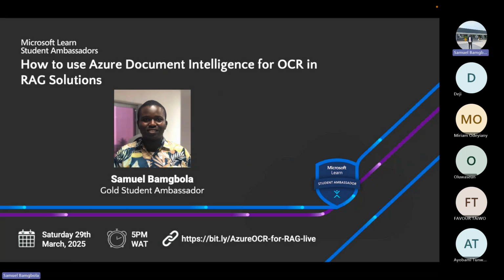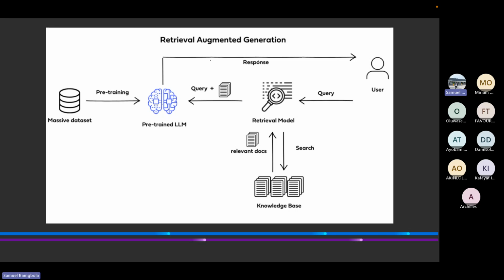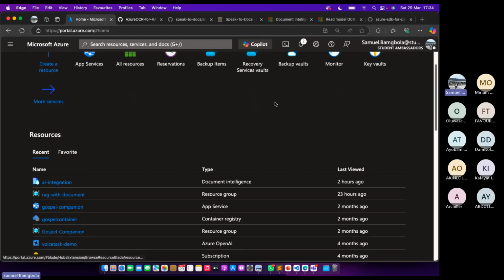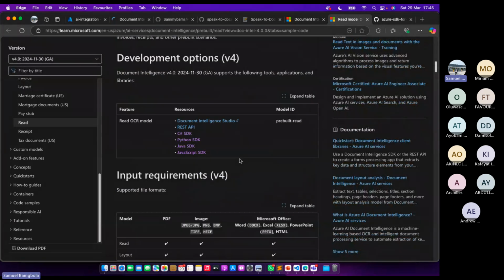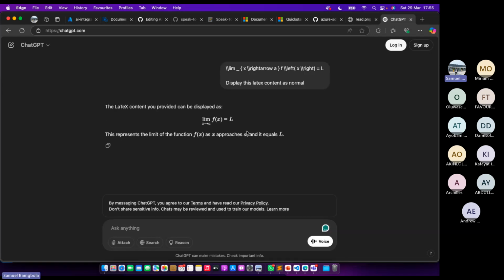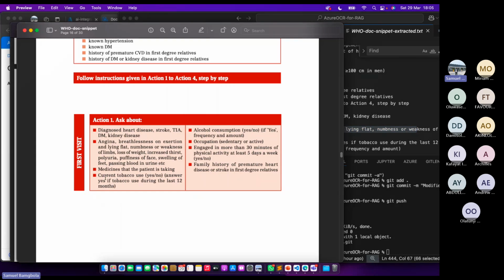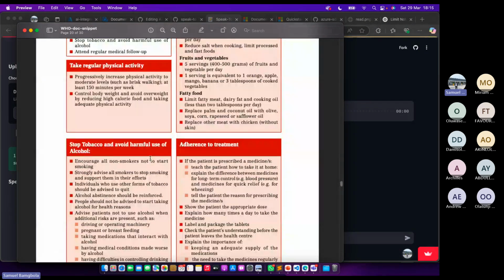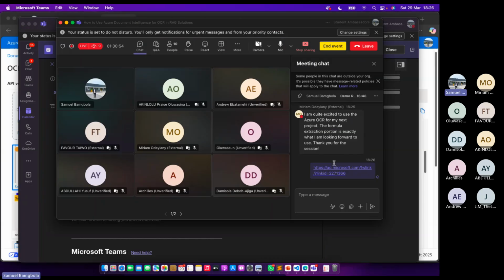How to Use Azure Document Intelligence for OCR in RAG Solutions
In this video, you'll discover how to enhance text extraction for RAG solutions and other knowledge-based applications using Azure Document Intelligence. This session covers:

✅ Structured OCR (Region-based extraction)
✍️ Handwritten Text Extraction
🧮 Formula Extraction (in LaTeX)